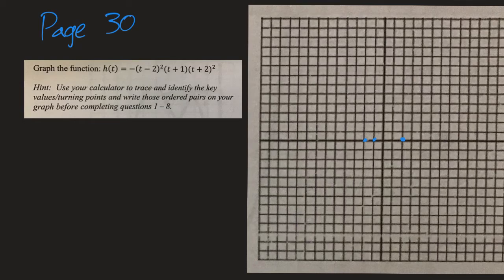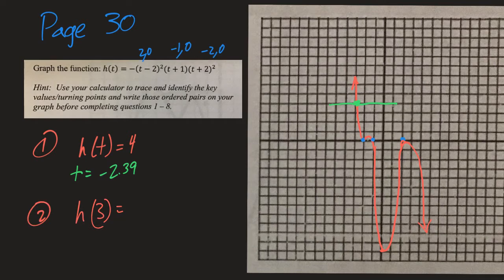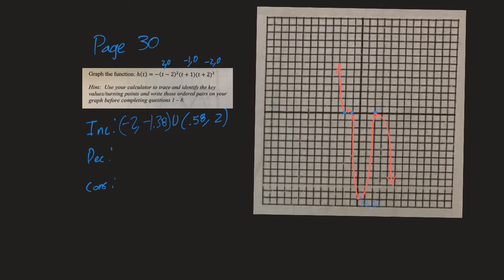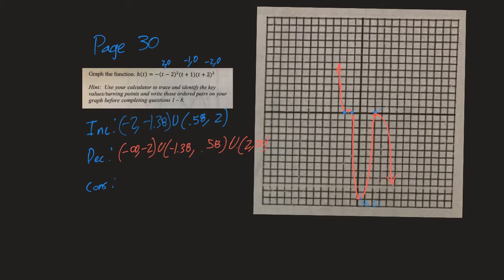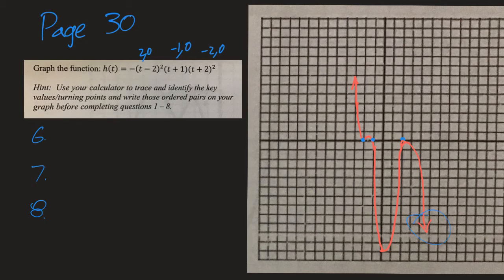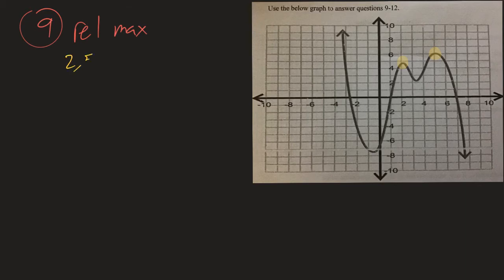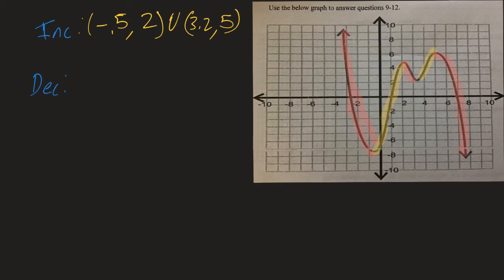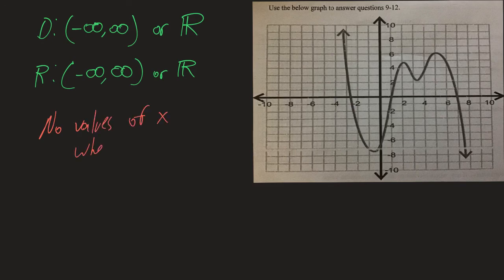Functions Practice pg 30-31